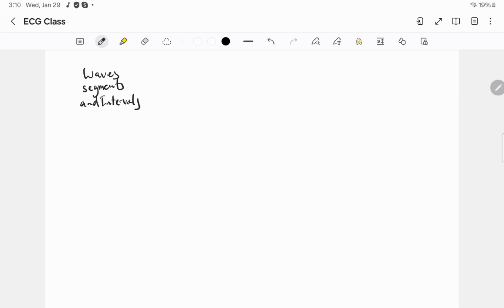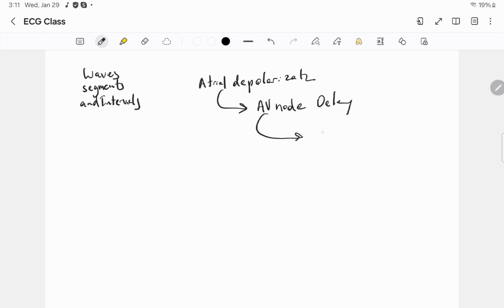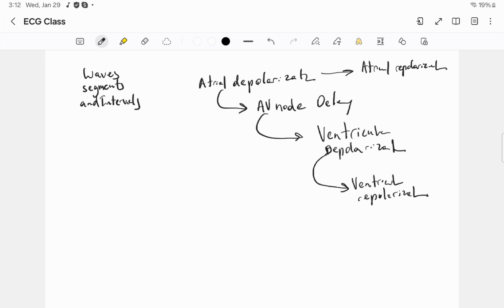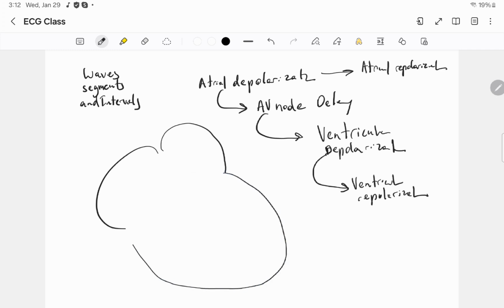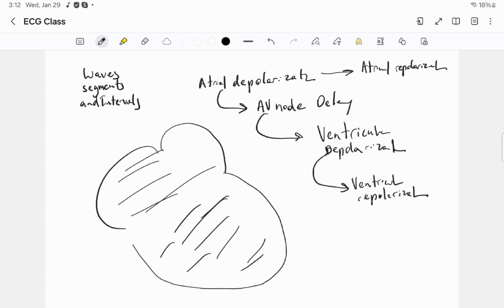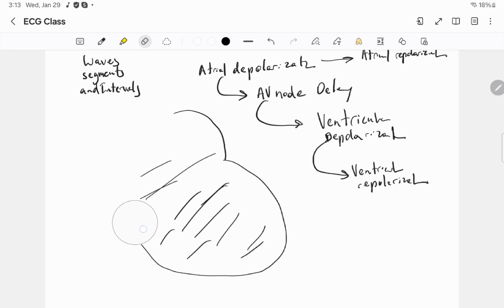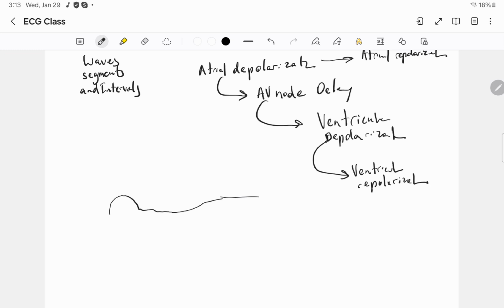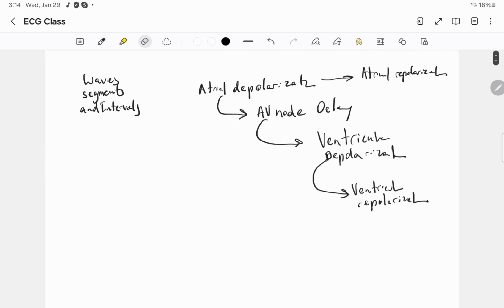11. Introduction 9 Waves intervals segments 1